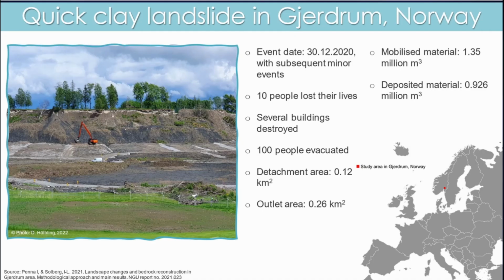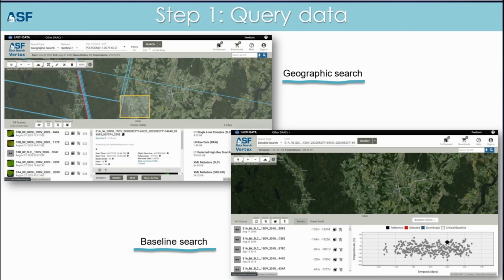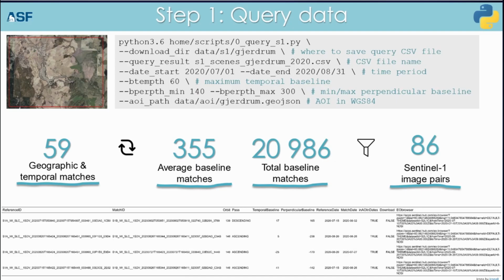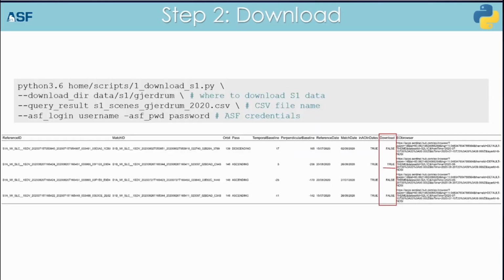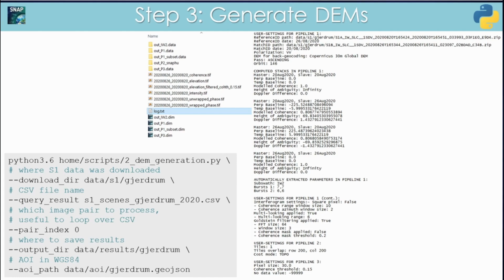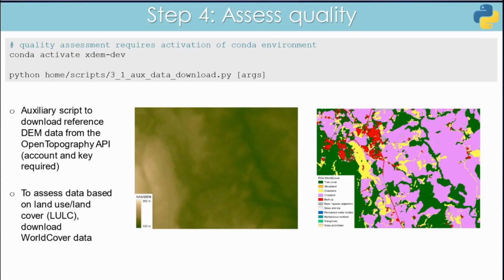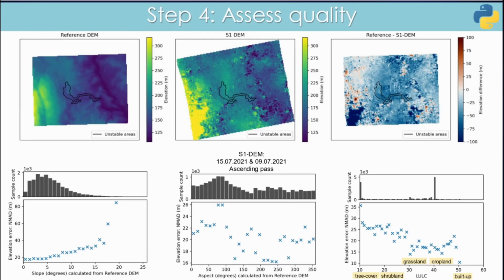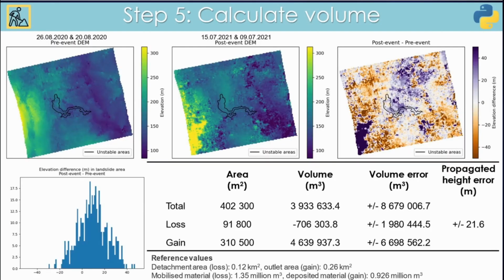Sentinel1 2 Landslide Analysis